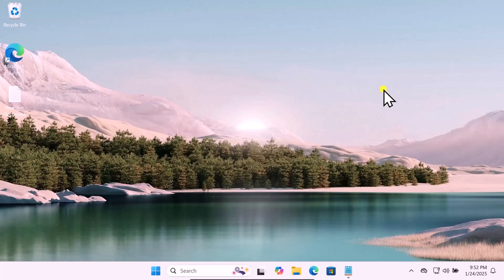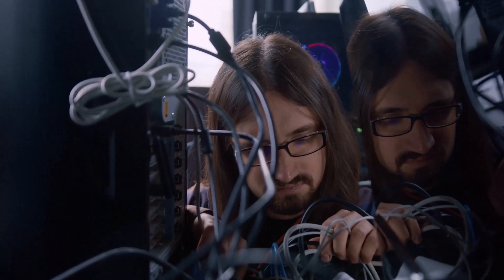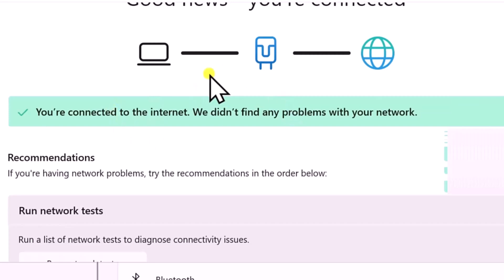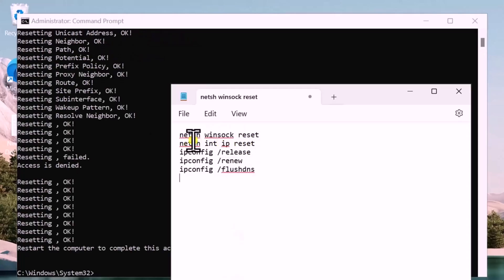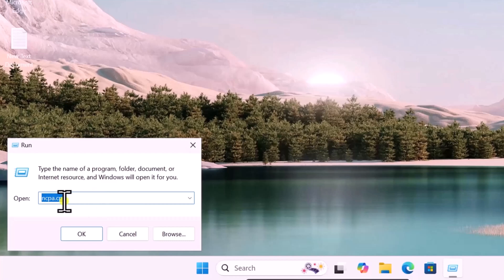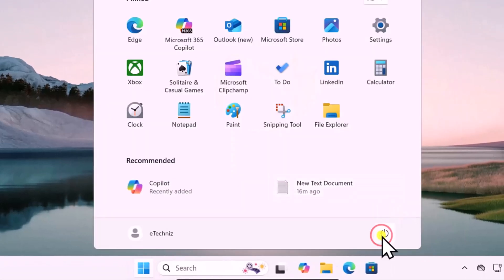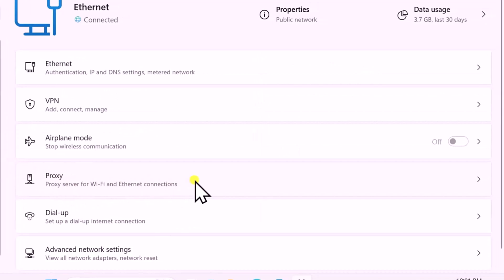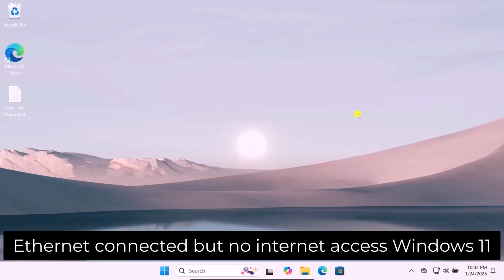Ethernet connected but no internet access FIX ( 110% Works )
We explained ethernet connected but no internet access windows 11 / ethernet connected but no internet access with quick Methods to fix it.

Are you experiencing the Ethernet connected but no internet access Windows 11 issue? If your wired connection is not providing internet despite being connected, don't worry—this guide will show you how to fix Ethernet connected but no internet access effectively.

Method 3 : Reset TCP/IP Stack and DNS.

- ipconfig /release and /renew

- ipconfig /flushdns

Whether you’re facing this problem on Windows 11 or need solutions for Ethernet connected but no internet access Windows 10, we've got the troubleshooting steps you need.

If your Ethernet cable connected but no internet access, it could be due to network configuration issues, outdated drivers, or incorrect DNS settings. Sometimes, you may see messages like no internet access but connected or Ethernet showing no internet access but connected, which can be frustrating when you're trying to browse the web or work online.

This guide covers everything from diagnosing connectivity issues to fixing the Ethernet connected but no internet access LAN wired problem. Whether you're struggling with a wire connected but no internet access scenario or wondering why you can connect LAN but no internet access, we'll help you resolve it step by step.

Our solutions include checking network adapters, resetting TCP/IP settings, updating drivers, and troubleshooting router configurations to ensure your Ethernet connection works flawlessly.

Chapter :

0:00 Introduction: Ethernet connected but no internet access windows 11 Fix
0:17 Method 1: Verify Physical Connection
0:55 Method 2: Network Troubleshooter
1:27 Method 3: Reset TCP/IP Stack and DNS
2:23 Method 4: Check Network Adapter Settings
3:11 Method 5: Update Network Driver
3:37 Method 6: Disable Proxy Settings
3:53 Method 7: Network Reset